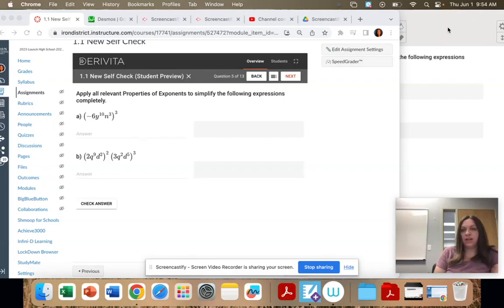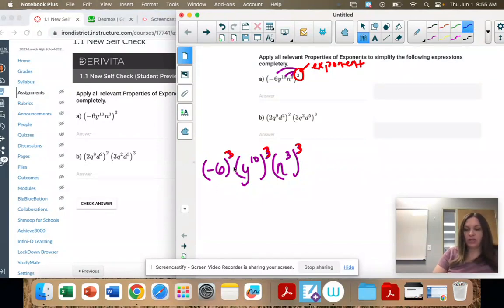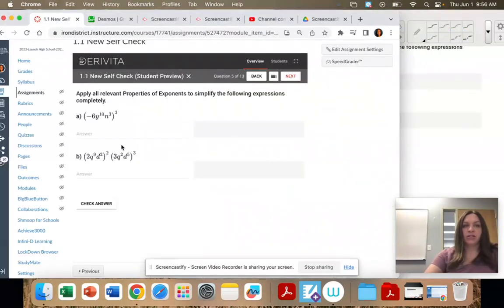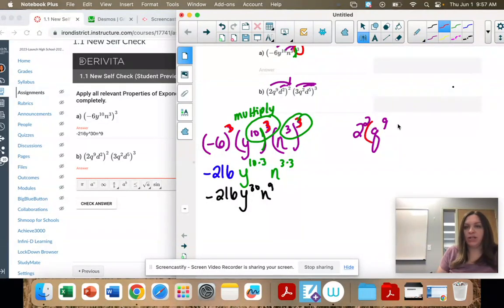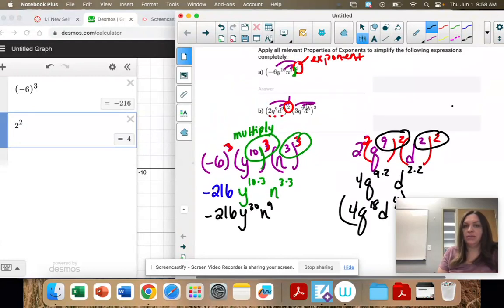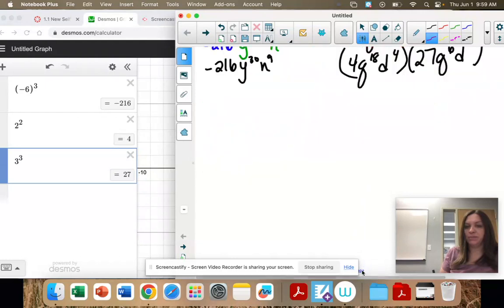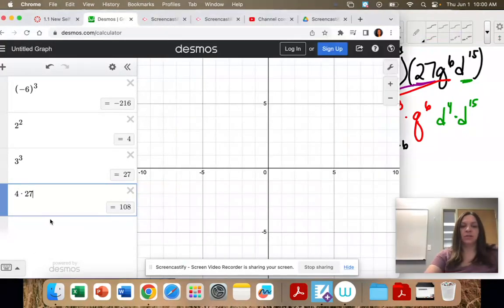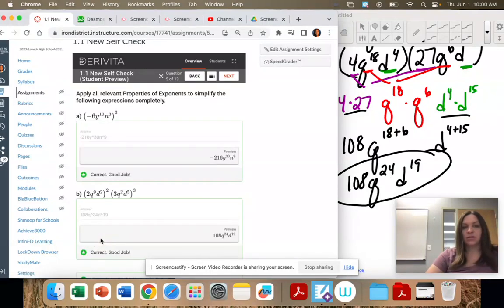Math II, 1.1, #5